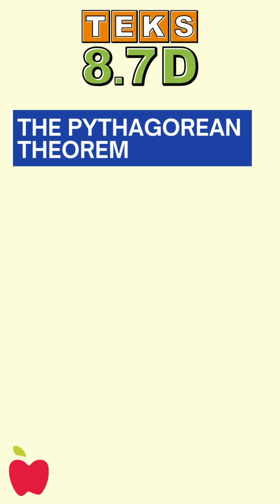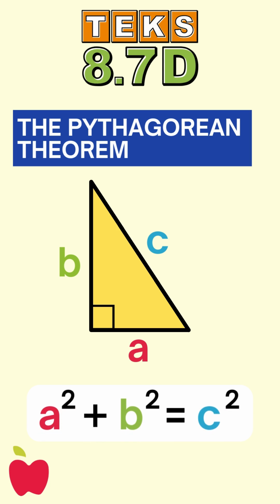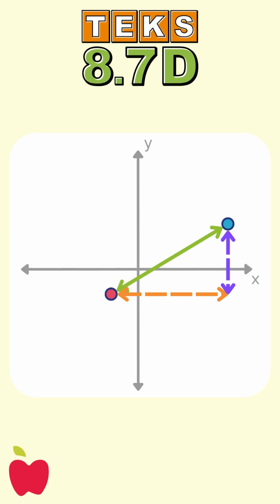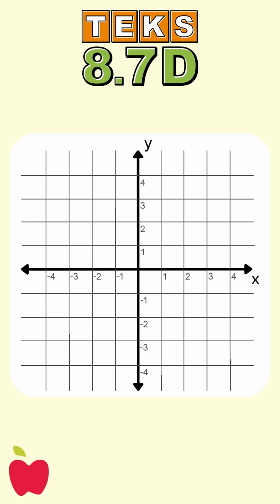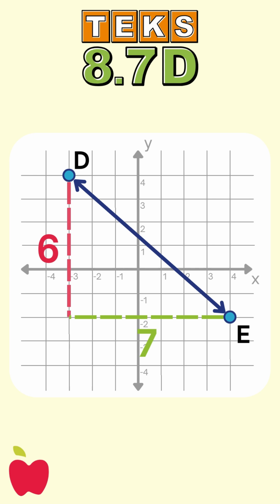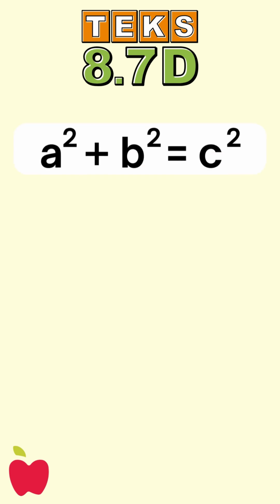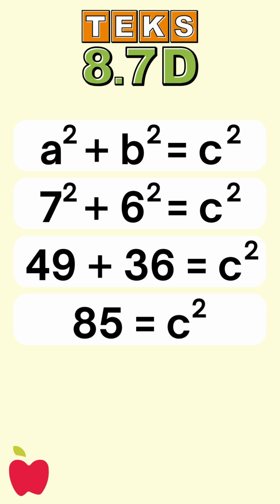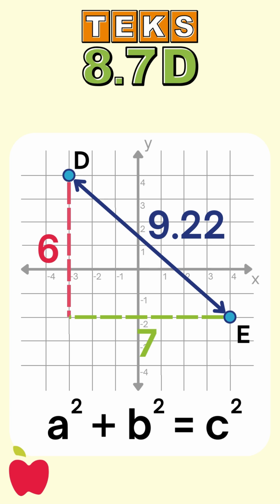FHresh Edu Explains: TEKS 8.7D (Distance Between Two Points on a Coordinate Plane)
In this almost two-minute video, we provide an overview of Math TEKS 8.7D, focusing on determining the distance between two points on a coordinate plane using the Pythagorean Theorem. We walk you through how to visualize the points and apply the Pythagorean Theorem to find the distance between them. Perfect for quick reviews or as an introduction to solving geometry problems involving the Pythagorean Theorem!